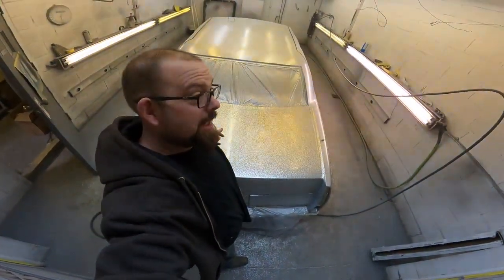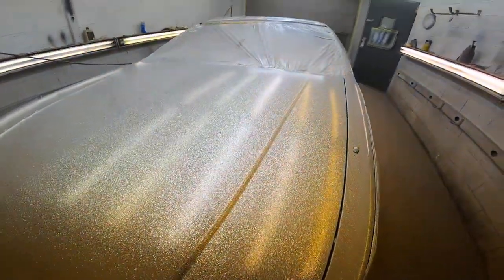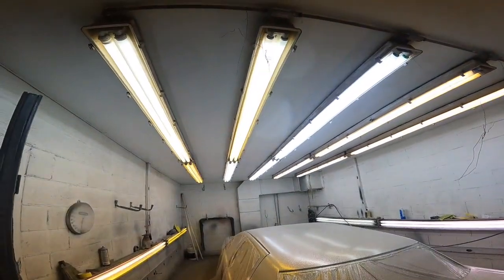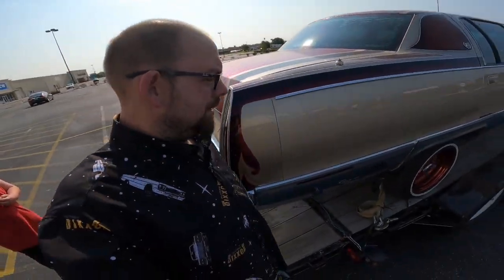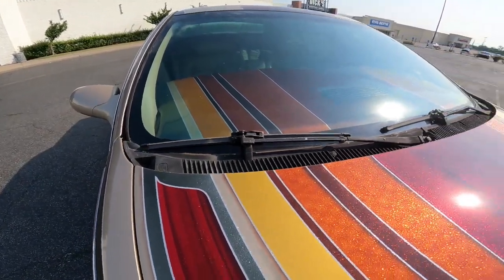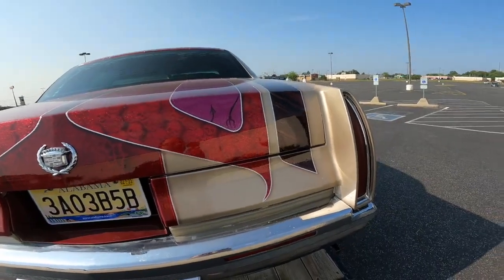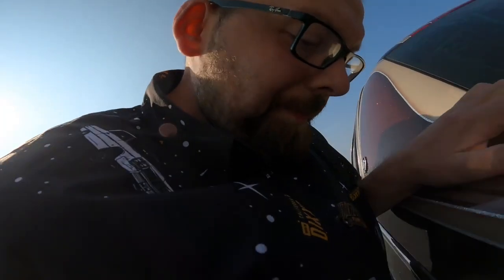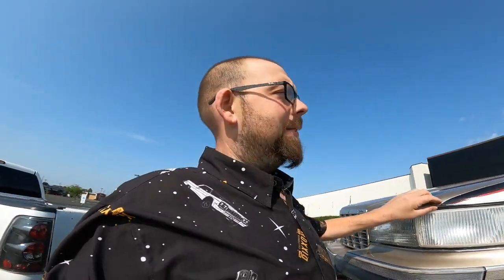Pattern paint for Cadillac Dan!